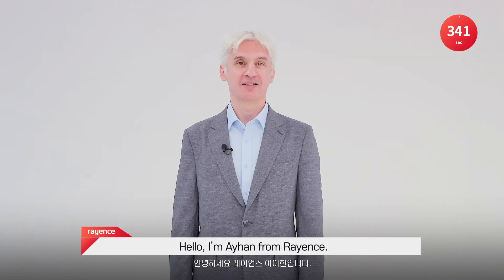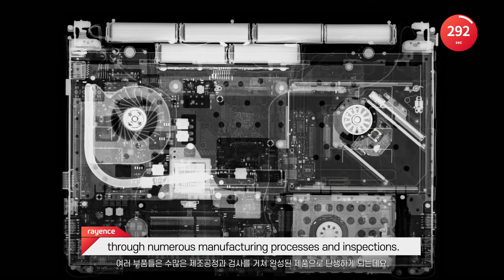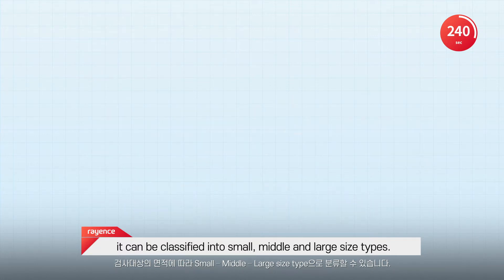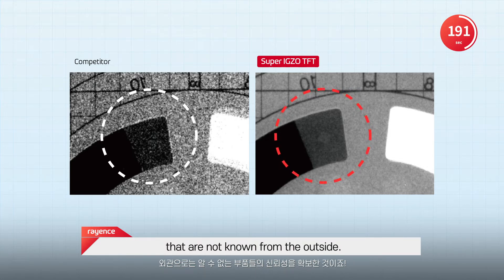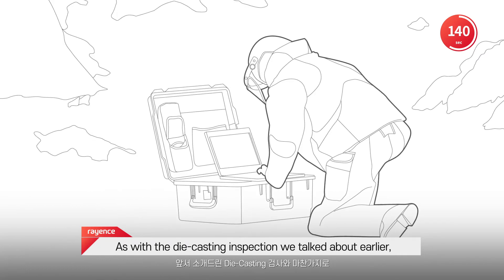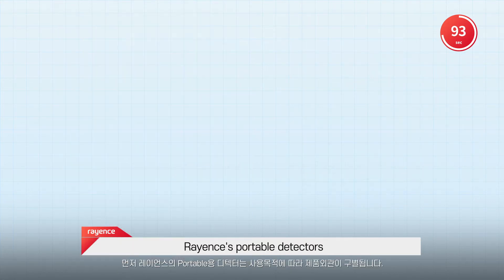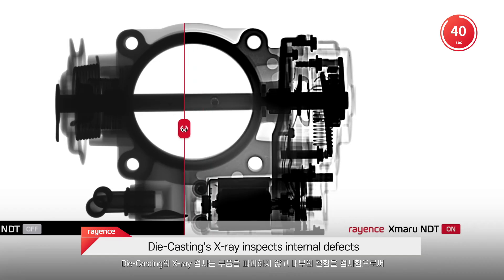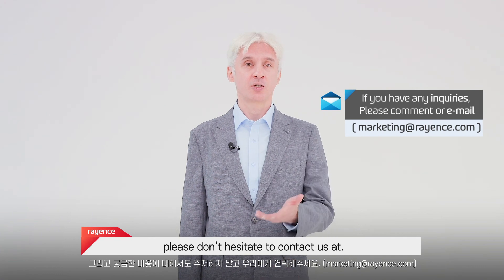199sec of rayence l 레이언스의 199초 ㅣ EP7. Die-Casting & Portable NDT and Security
X-ray imaging Solution for NDT of RAYENCE !!
It consists of x-ray detectors specialized for Die-Casting and Security.
 - Die-Casting (04 x 12,  09 x 09, 12 x 12, 17 x 17 inch)
 - Portable NDT(10 x 12, 14 x 17) & Security NDT(Aero 2.0, Aero 4.0, Aero 6.0).

Especially, with CMOS designed detector, images of high contrast and Less noise can be checked.
In addition, rayence's detectors for portable is possible to inspection even in an outdoor environment that is not easy to position.

Let's experience Die-Casting and Portable NDT & Security NDT technology !

▼Please click to the below link, if you want to know details !▼

레이언스 산업용 제품중 Die-Casting과 Portable 응용분야의 제품라인업을 소개합니다.

높은 강건성으로 산업용 검사환경에 최적화된 Die-Casting과
휴대에 용이한 Portable NDT와 보안 검사에 용이한 Security NDT까지!

X-ray 검사 디텍터(검출기)를 만나보실까요!!

▼더 자세한 내용을 알고 싶다면, 아래 홈페이지 주소를 클릭하세요 !▼